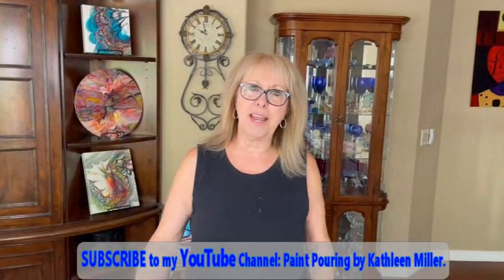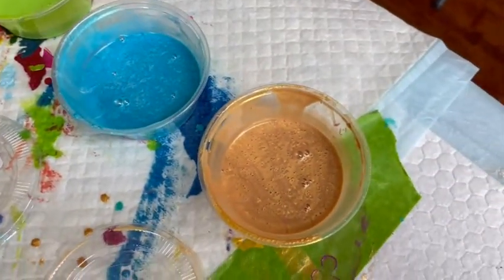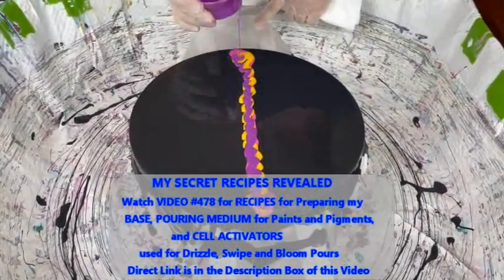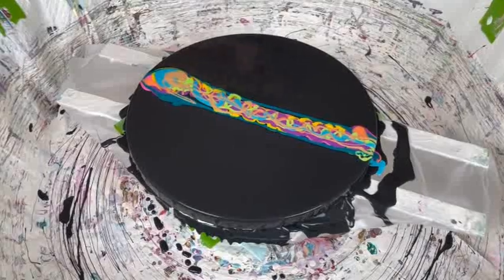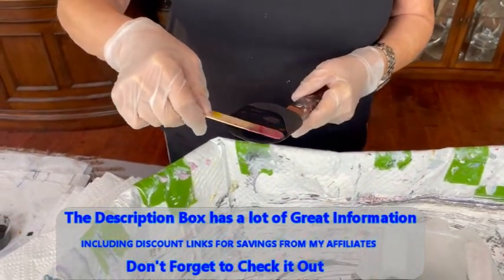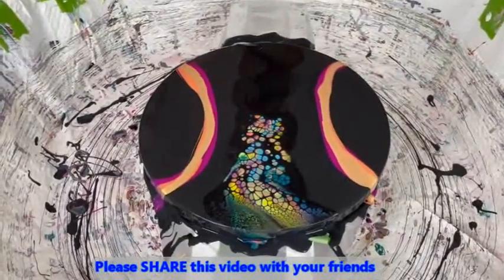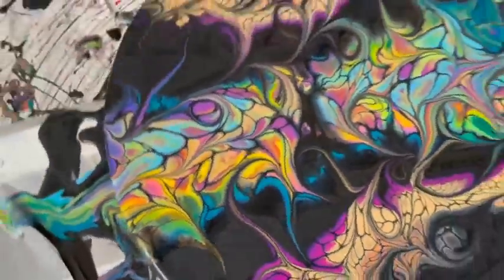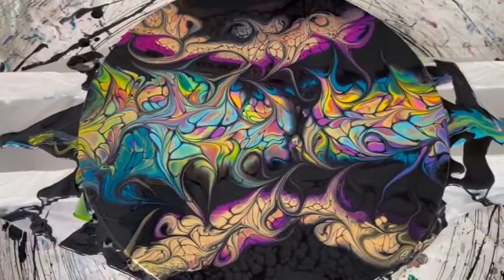#908 Fabulous "Back Lit" Effect on a Black Base - Oldie but Goodie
Limited Availability

ColourArte Pixie Dust
ColourArte Mango Mamba
ColourArte Chrysocolla
ColourArte Stargazer
ColourArte Vivid Enamel used in my Pouring Medium
Artist Loft Neon Pink
Artist Loft Lt Magenta
Blick Deep Violet
Amsterdam Azo Orange
Amsterdam Yellowish Gree